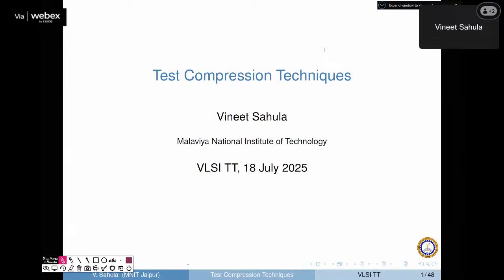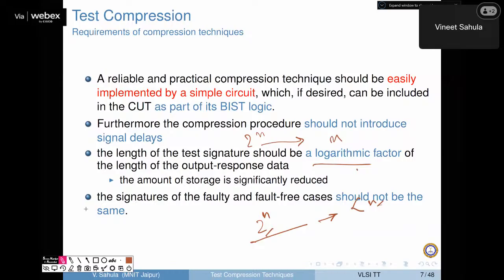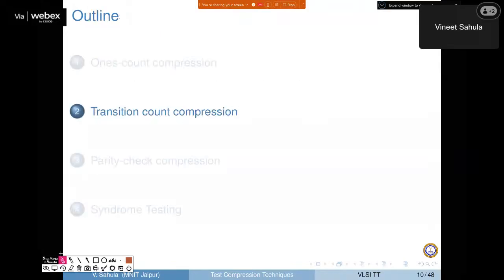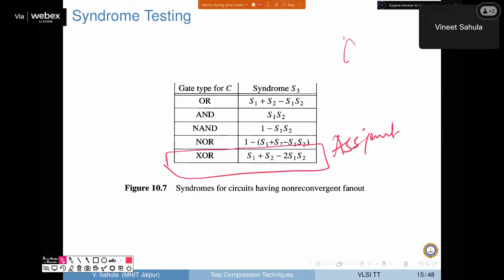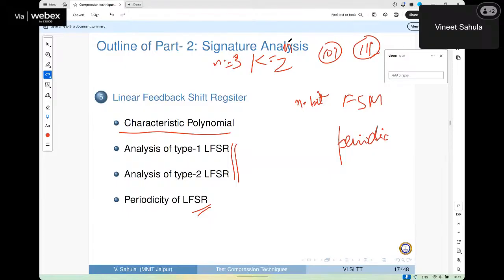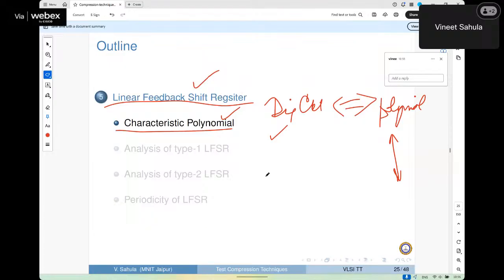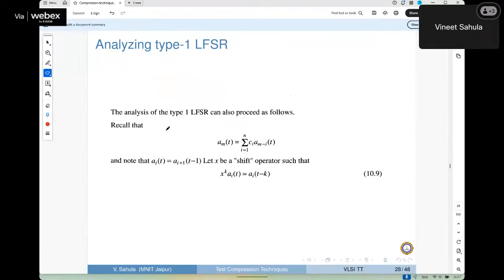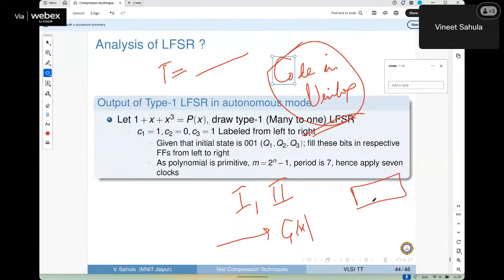Day 5 Session 1 VLSI Testing and Testability